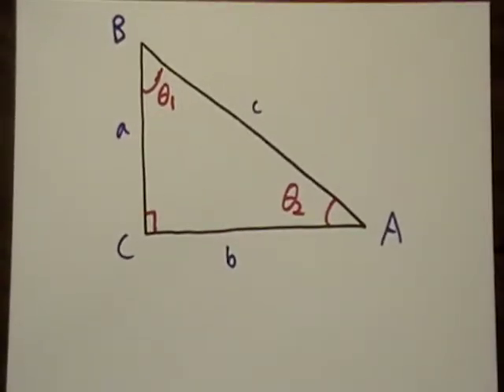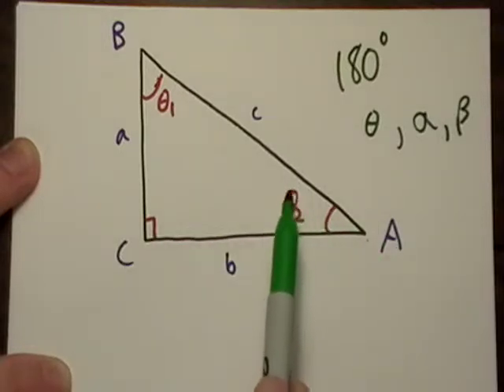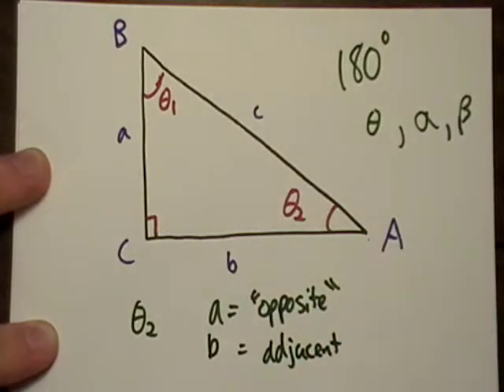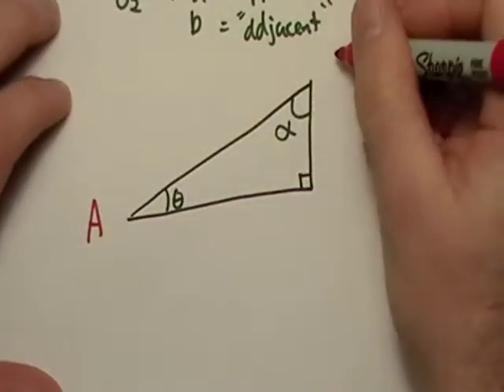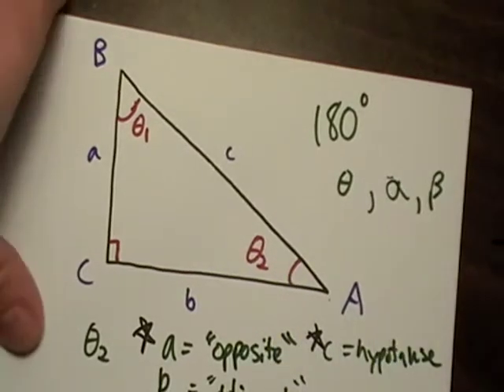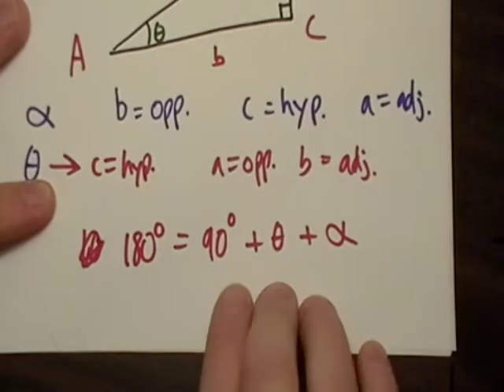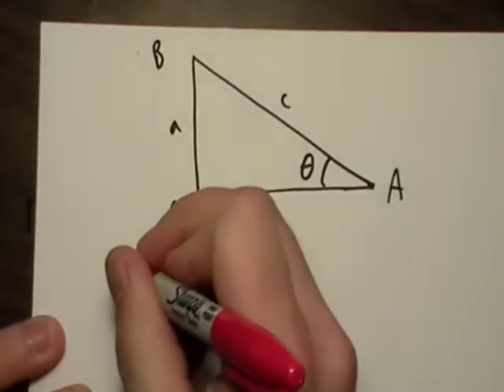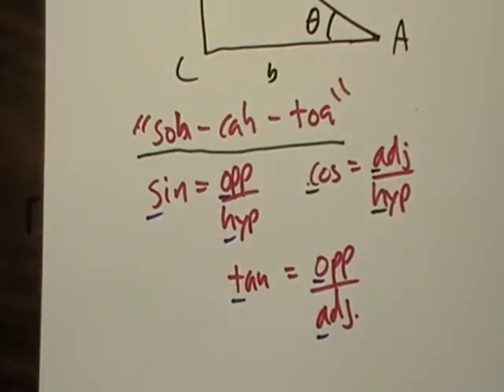Parts of a Right Triangle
Before doing any math, you need know understand the parts and notation of a right triangle.